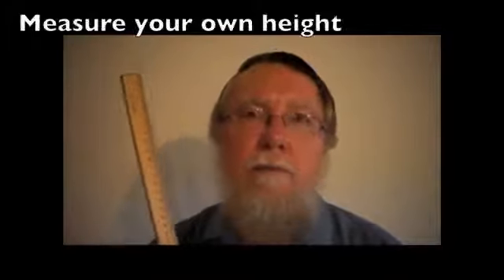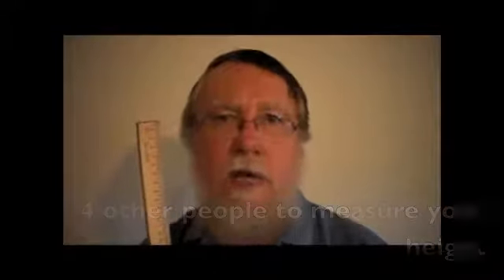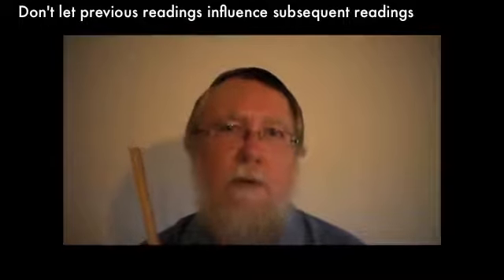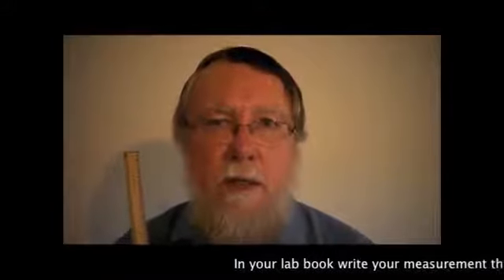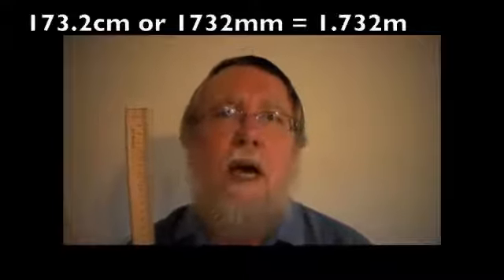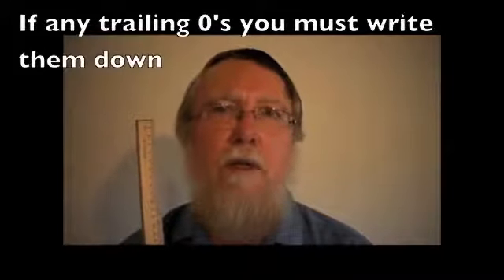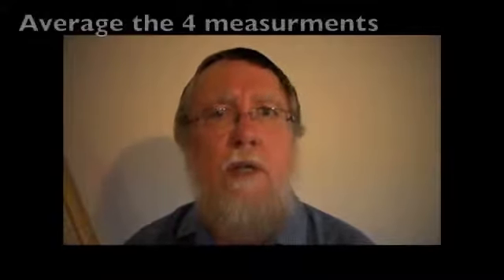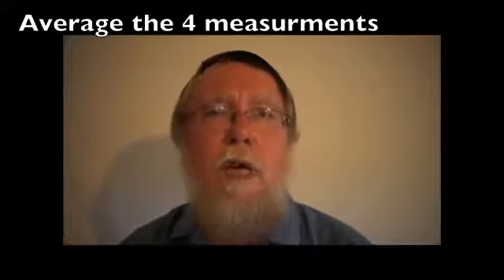Physics 1 Prac 1 Video 2 Meausuring Height